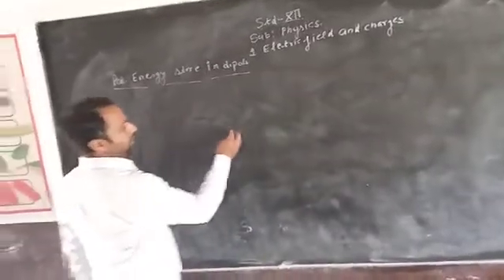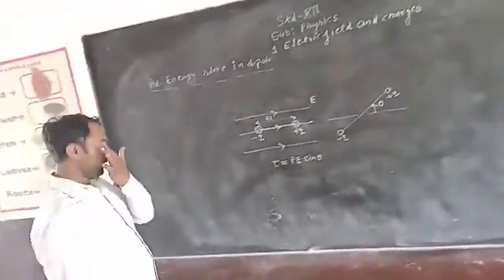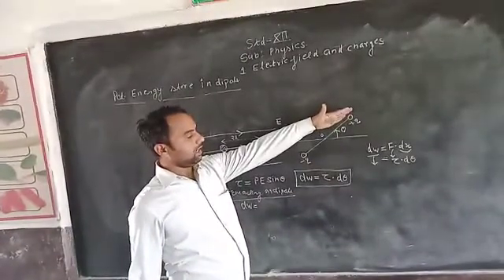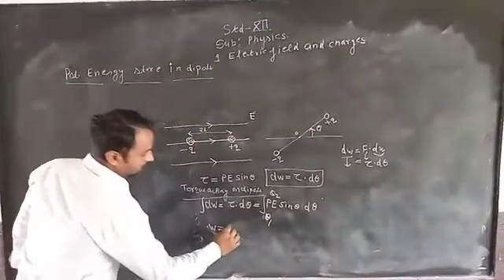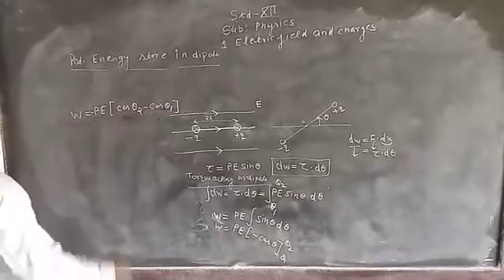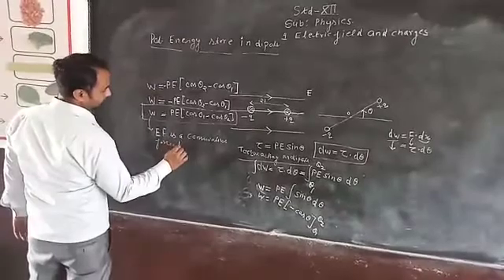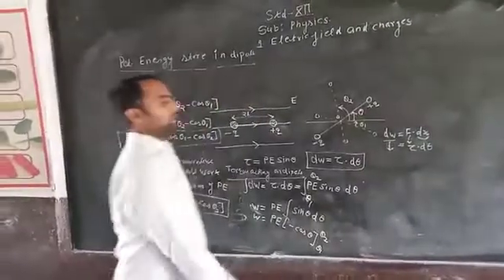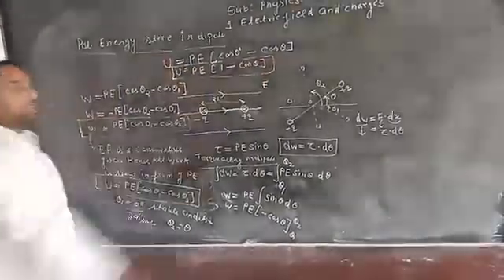April 19, 2021